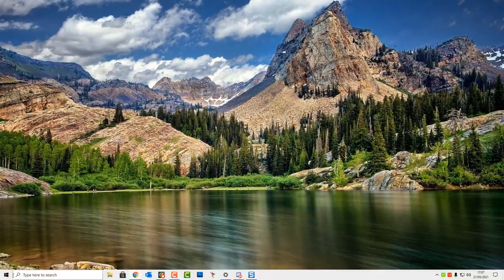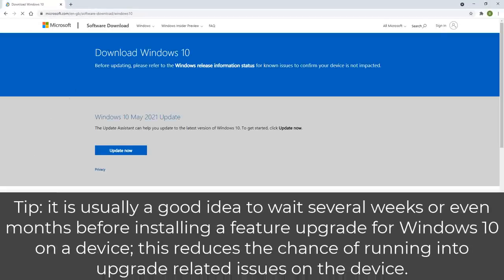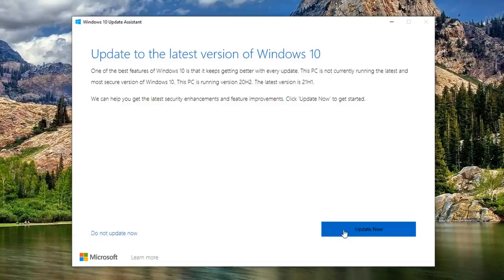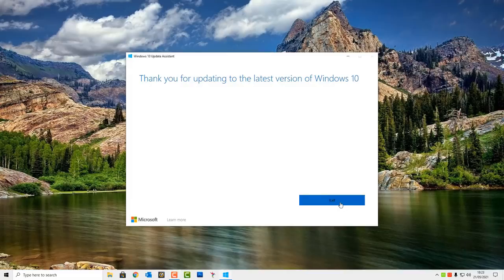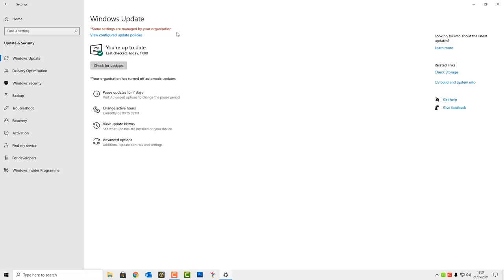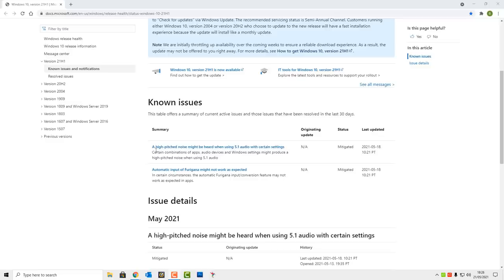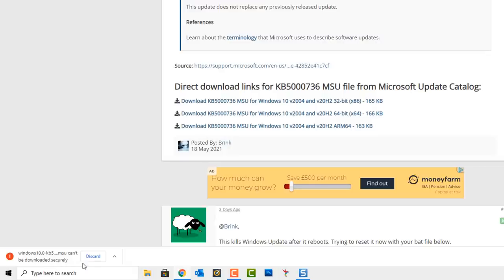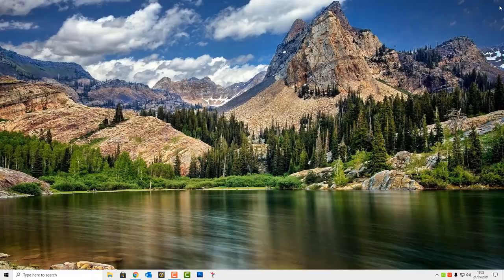Major Windows 10 update 21H1 How to get it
So you want to update to get 21H1 early? well here is all you need to know about the latest windows 10 update 21H1. Remember by using Microsoft Update Agent, you are bypassing Microsoft’s slow rollout process and run a increased risk of encounter bugs and known problems on your PC

How to get the Windows 10 May 2021 Update 21H1

Having a problem with windows 10 21H1 and need to uninstall the update and go back to your old version of Windows 10
Start /Settings / Update & Security / Recovery

I normally wait several weeks or months before installing a feature upgrade for Windows 10, why? it reduces the chance running into issues.

Two known issues listed by Microsoft
Certain 5.1 audio devices may emit a high-pitched noise with certain settings.
Automatic input of Furigana might not work as expected.

KB5000736: Featured update to Windows 10, version 21H1 by using an enablement package